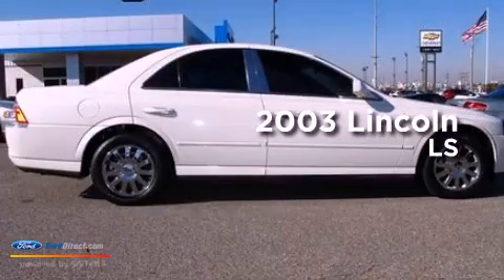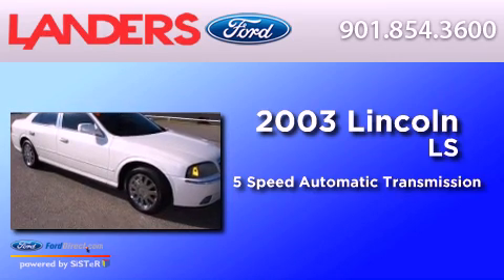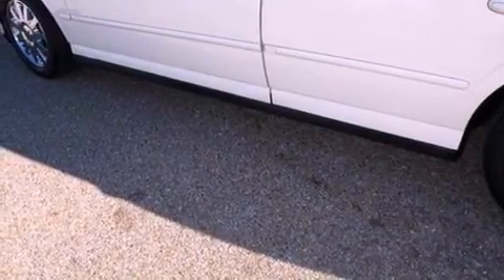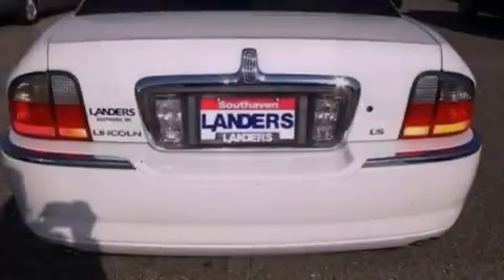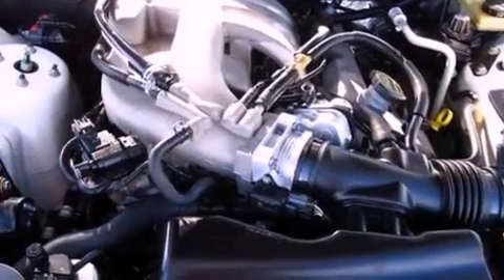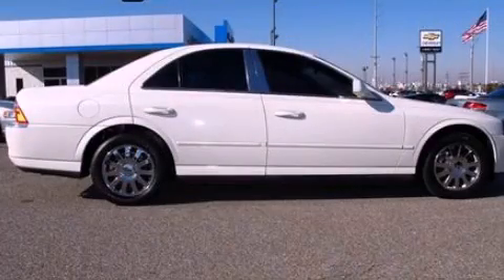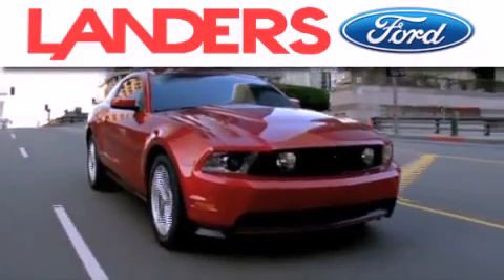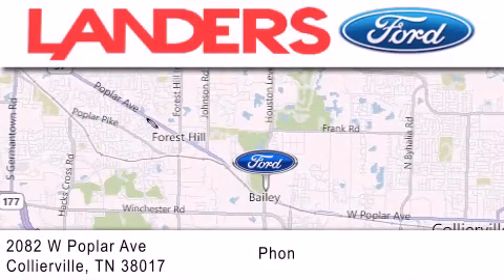Pre-Owned 2003 LINCOLN LS Collierville TN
Year : 2003
 Make : LINCOLN
 Model : LS
 Engine : 3.0L V6 24V MPFI DOHC
 Trans . : 5-SPEED AUTOMATIC
 Exterior : WHITE
 Miles : 133,800

 Stock : 13D0046A